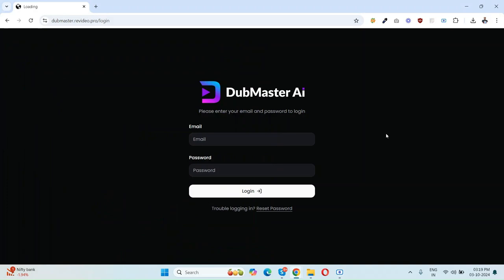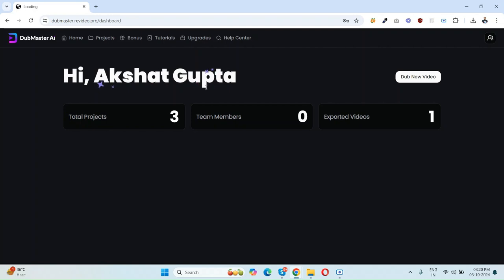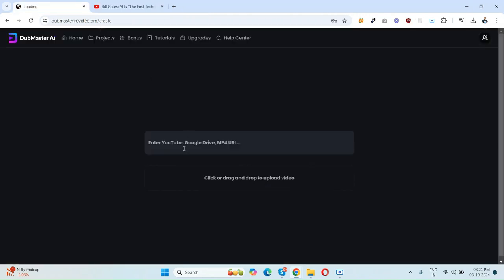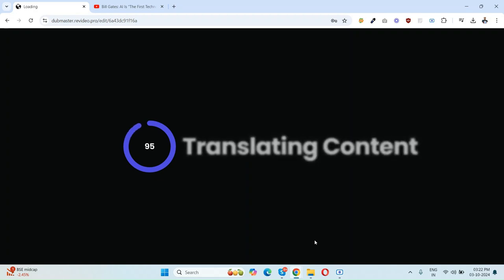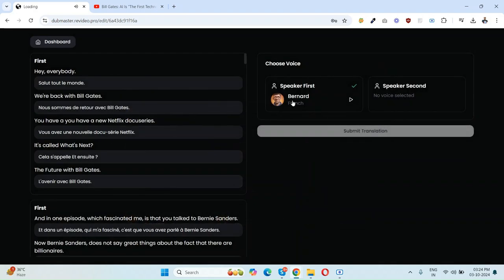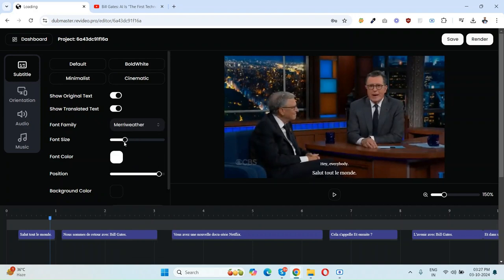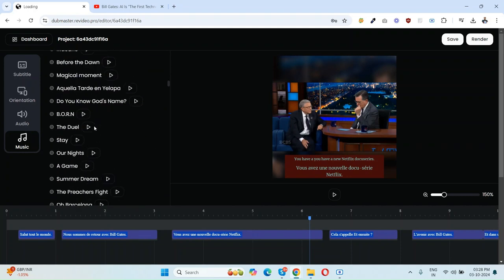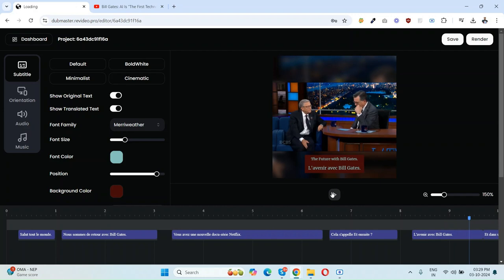DubMaster AI Review - Dubs & Translates Any Video (By Akshat Gupta)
DubMaster AI Review - Dubs & Translates Any Video

In today’s global landscape, bridging language and cultural gaps is more crucial than ever. As businesses and creators expand into new markets, translating content into different languages is essential.

By speaking to audiences in their native language, we foster trust and forge meaningful connections. Multilingual content not only removes communication barriers but also shows respect for diverse cultures, reflecting our dedication to engaging with people from all backgrounds.

DubMaster AI is the world’s first AI-powered video translation app, able to dub any video in over 80 languages with automatic lip-sync and lifelike, human-sounding voices—all in real time and in under two minutes!